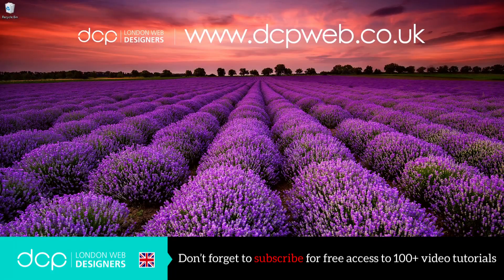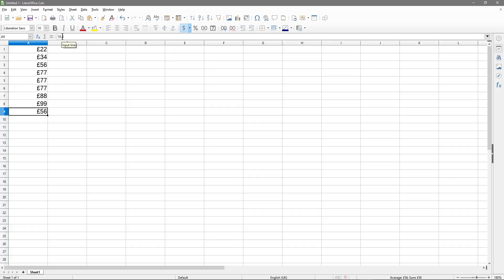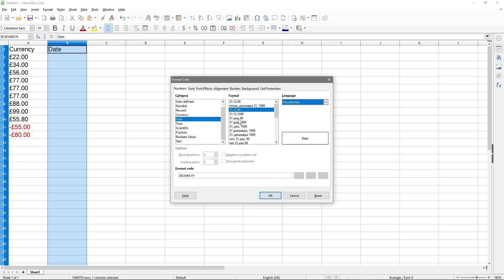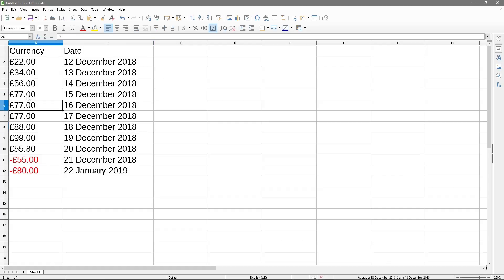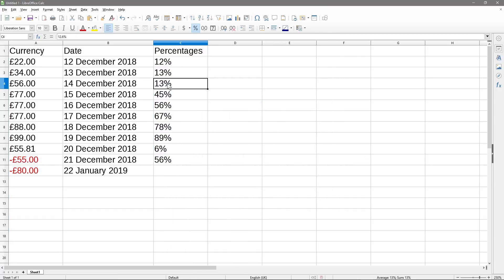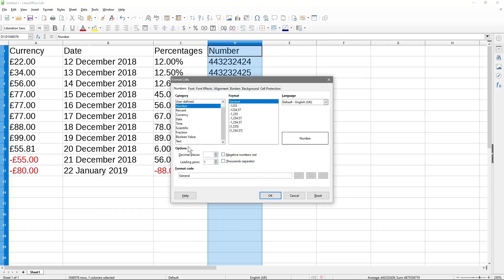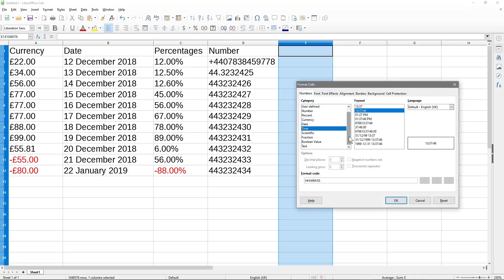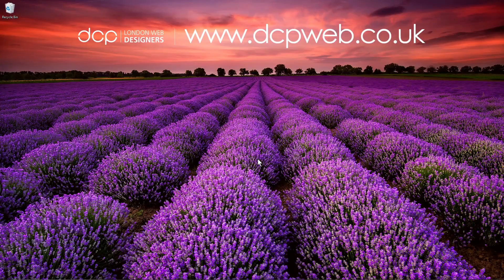Libre Office Calc - How to format cells - [ Libre Office Calc 6 Beginners Tutorial ]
In this video tutorial, I will show you how to format cells in Libre Office Calc 6.

Spreadsheet cells can contain different types of information such as:

Dates
Number Values
Text Values
Percentages
Currency Values
It is important to understand how to format cell correctly in LibreOffice Calc.

When cells are formatted correctly the data entered will display in the correct format.

You can also change how data is displayed depending on the chosen format, for examples, currently, values may contain a "£" or "$" sign.